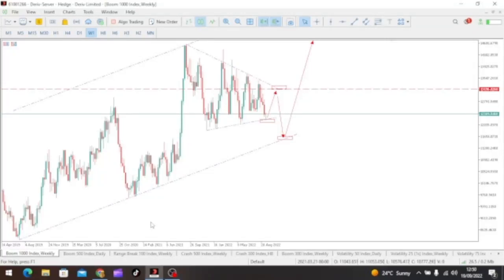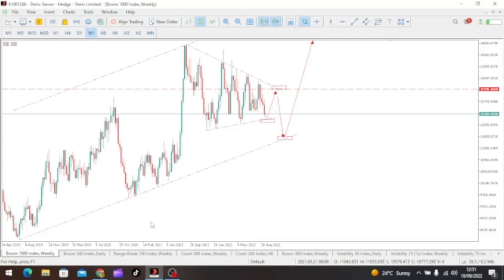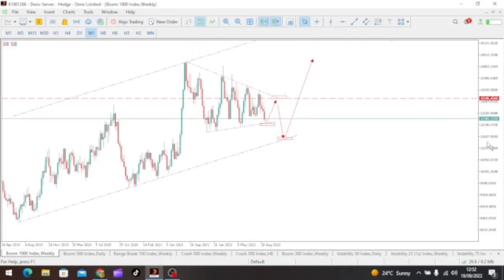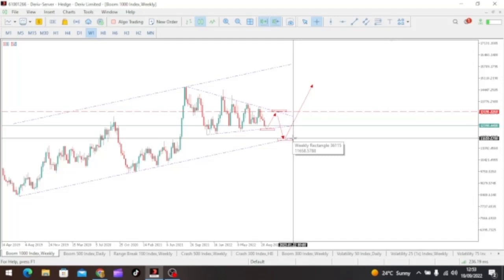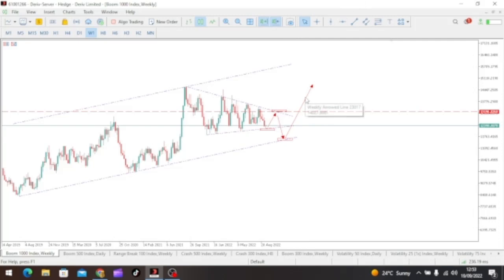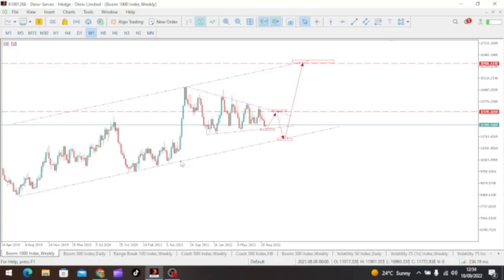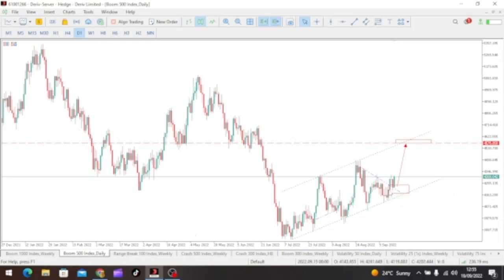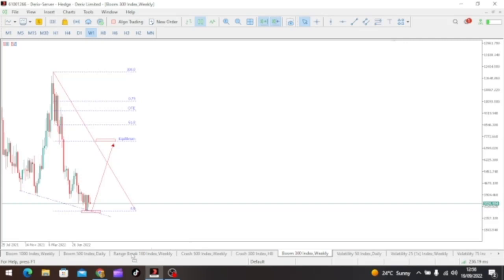Weekly Market Forecast: Boom / Crash / Range Breaks - ( 19Th September , 2022 )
Welcome to the Trader's Lounge Africa.
I created this Channel to be an inspiration to Traders who want to genuinely make Trading be a full time Job or a significant additional revenue stream. I have been through the crazy, deep and good sides of the market, lost capital over and over and relentlessly kept pursuing this dream. And so is many other traders who share a similar story. This channel is to instill hope, mentor, encourage and help build a community of fulltime traders who make a decent living out of the market.

We analyze the markets on a daily basis and give biased set ups based on high probability.

Good luck trading.